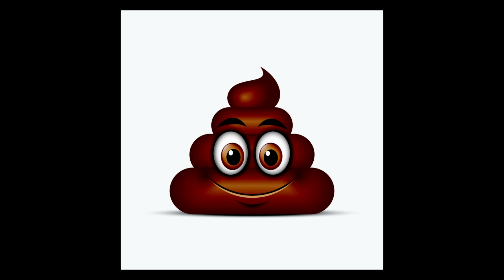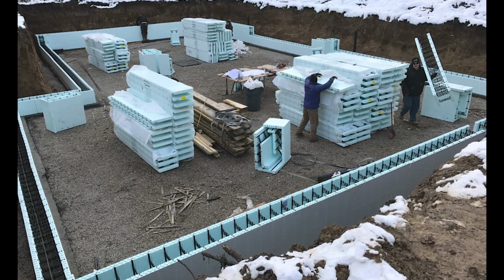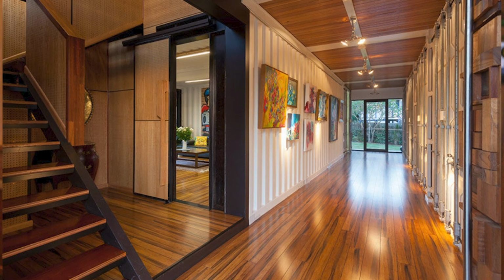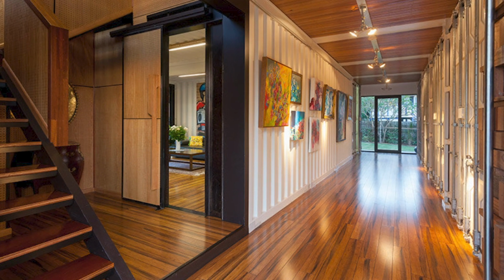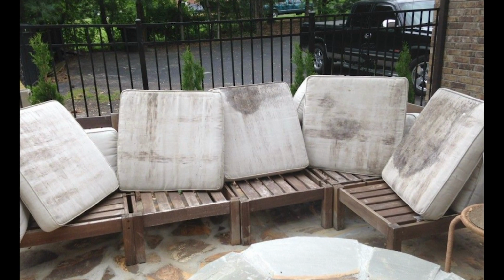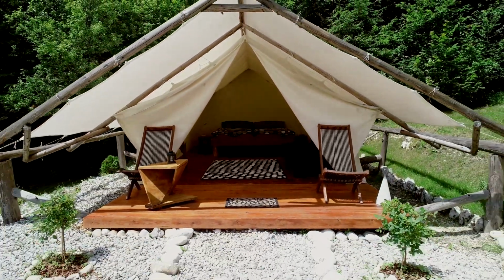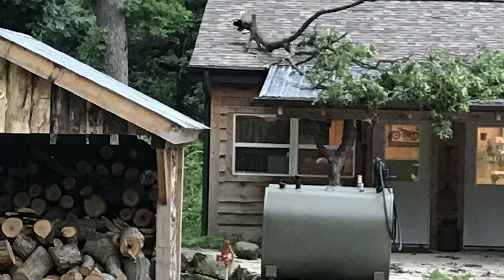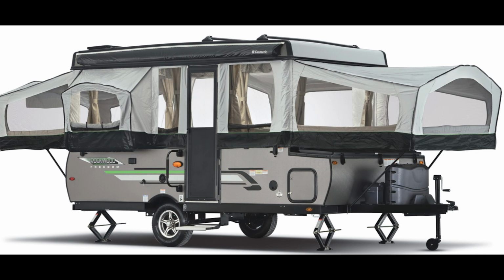Cabin VS Glamping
What is the best kind of structure for a short term rental?
House, Cabin, Dome, TP, Safari Tent?
Take a look at some pros and cons of Permanent vs "Temporary" structures in an attempt to decide which is right for my short term rental village.